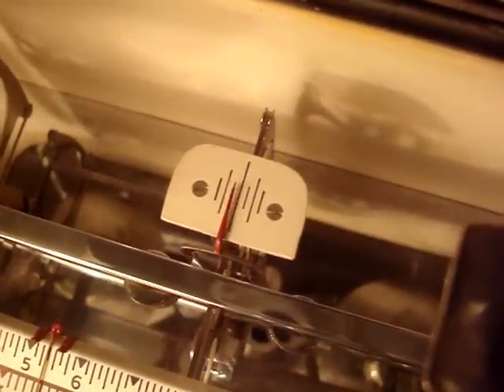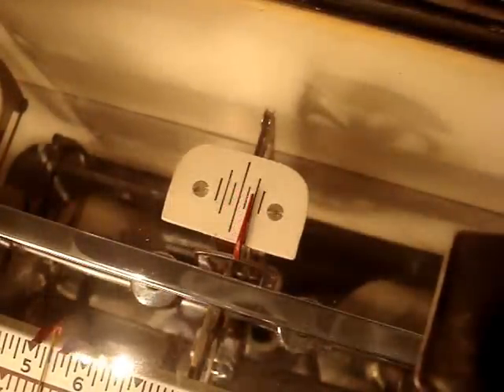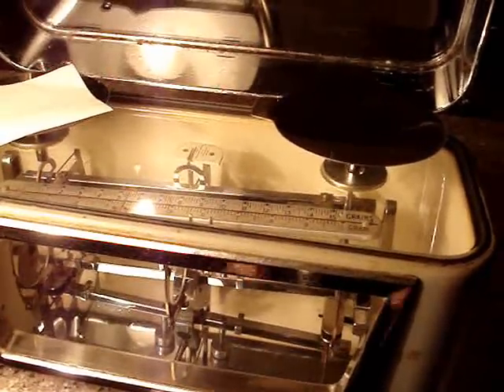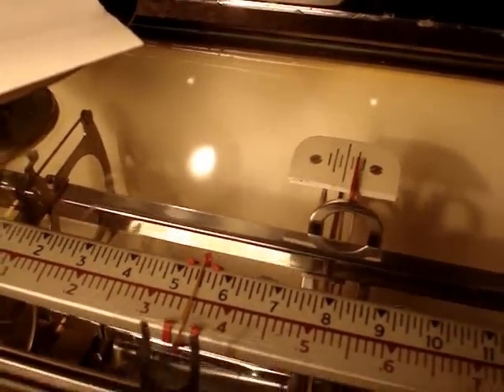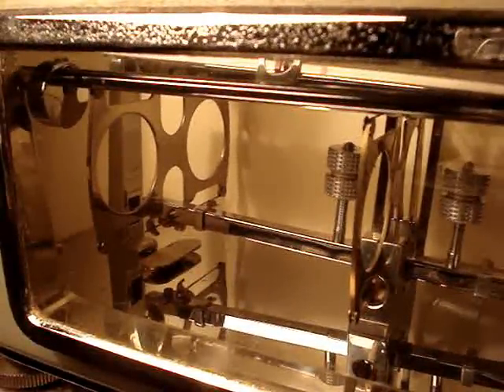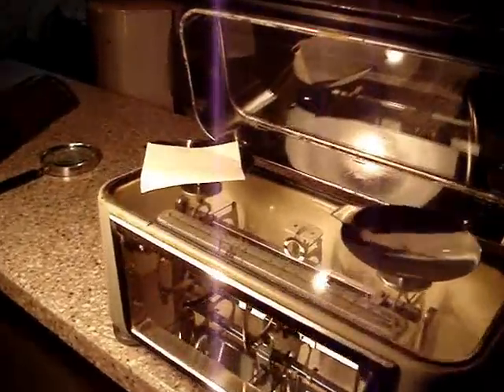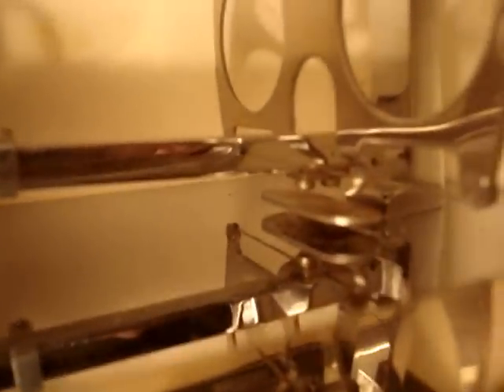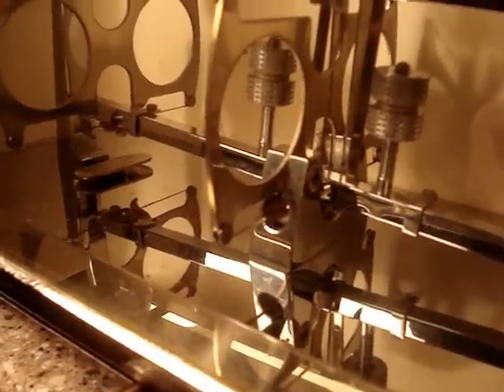torsion balance - 1 gram mechanical scale, part 2 of 2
torsion beam balance, part 2 of 2 parts. mechanical scale, non-electronic, maximum capacity 1 gram. aka: hairbeam balance. works perfectly, all six original hairs intact. see it working, in good clear closeups, in these two movies. good for weighing tiny stuff like diamonds, jewels, atoms, neutrons, postage stamps (without the envelope they're attached to), lightweight powders in small portions, and similar stuff. also excellent decorative item, for mechano-nerds, and 'steampunk' persons. awaits approval my martha stewart.

you can also feast your eyes upon it online here:

I'll sell this thing for cash, please make offer *or* I'll *swap* it for items on my want list, which you can gaze at (bewildered) here:

this thing has adequate factory provisions to 'lock' the moveable parts solid FOR shipping purposes, so I *am* willing to ship this, as well...